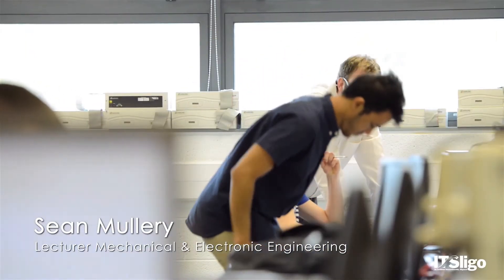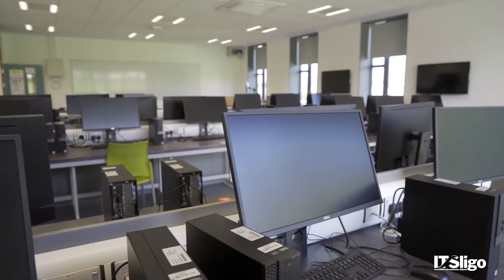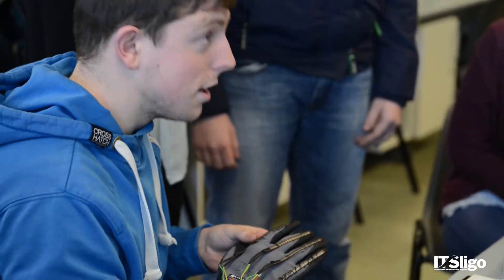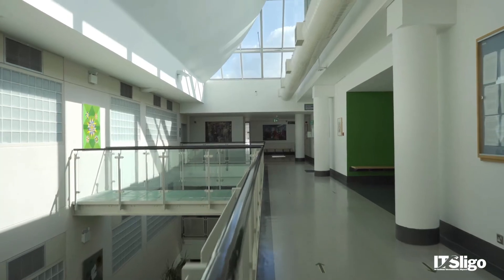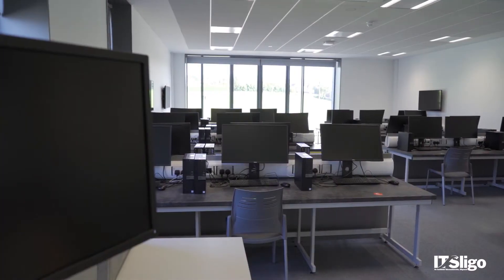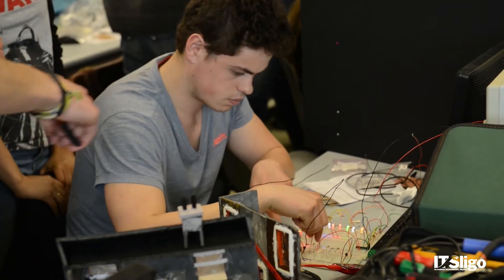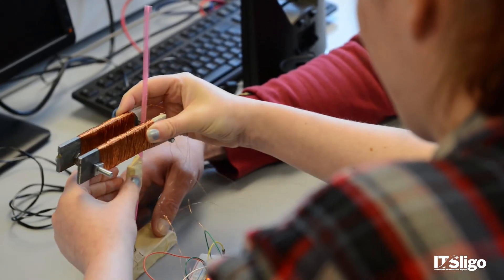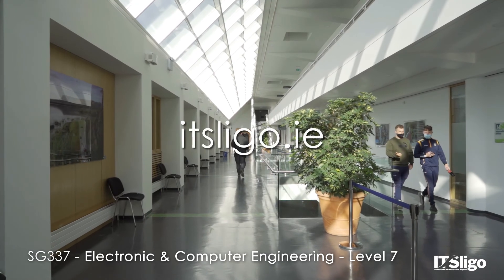Electronic and Computer Engineering at ATU Sligo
Watch ATU Sligo lecturer Sean Mullery talk about the Bachelor of Engineering in Electronic and Computer Engineering.